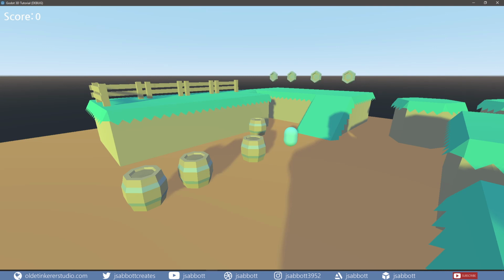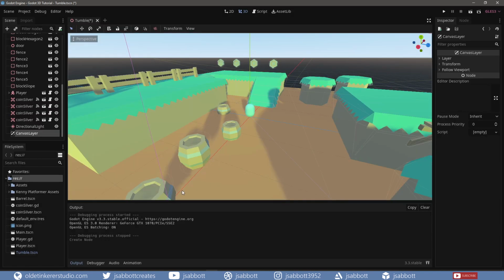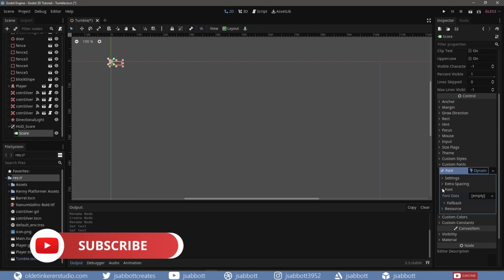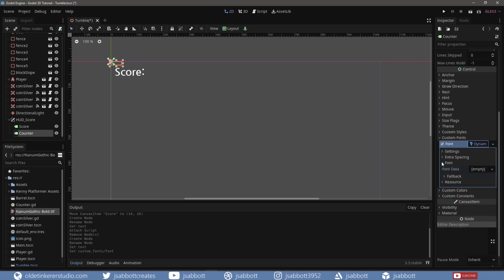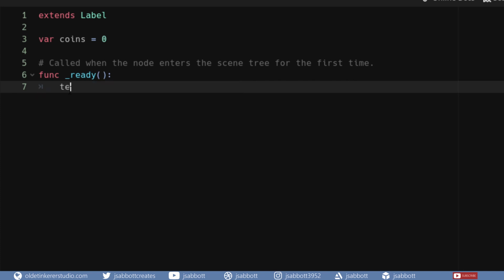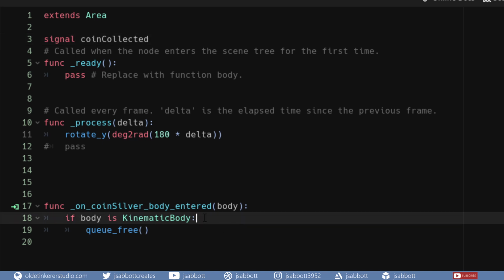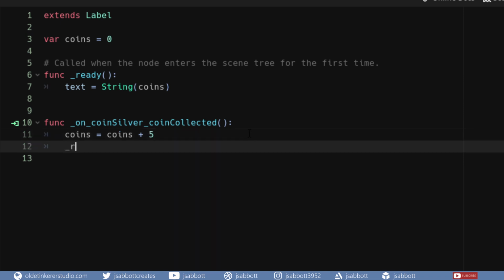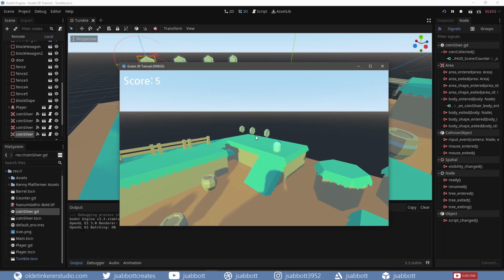Introduction to Godot 3D (Part 5 – Keeping Score) | Godot 3.3 [REQUESTED]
In this Godot tutorial for beginners, I will show you how I added a UI for the collectibles in the scene.

This is part of the Introduction to Godot 3D series and was requested by ssmeier.

Timeline:
00:00 Introduction
00:29 HUD Number Collected
02:57 HUD Number Collected Script